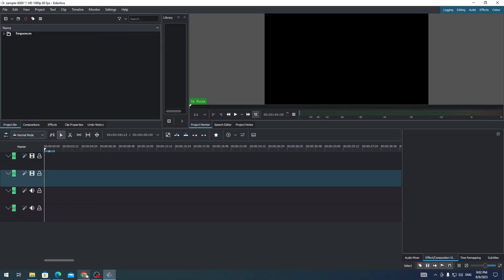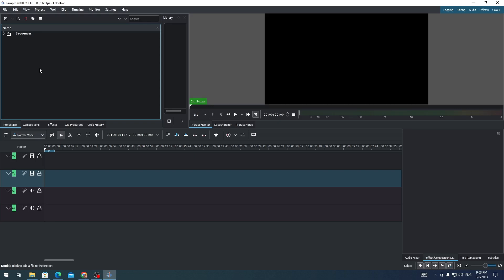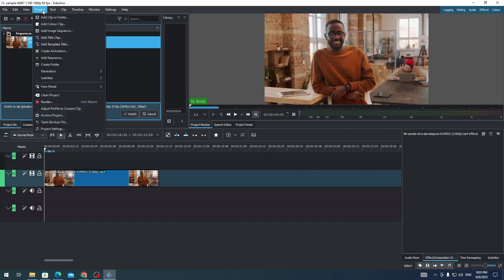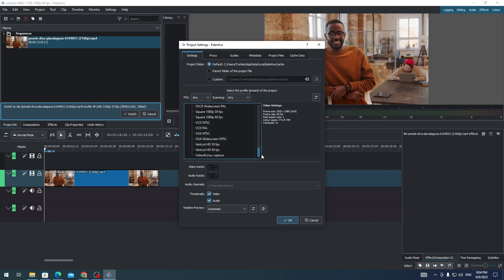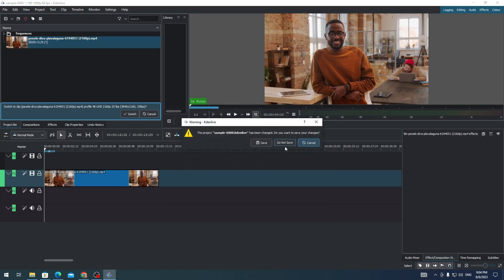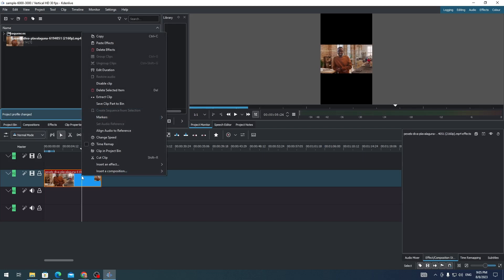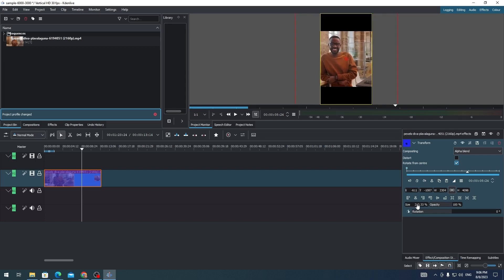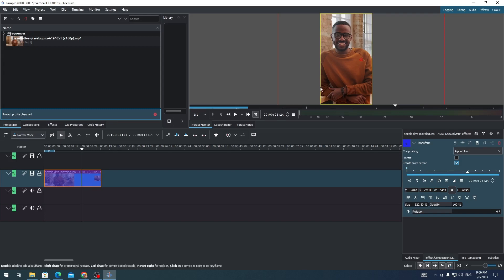How to Make a Video 9:16 in Kdenlive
Looking at making videos for TikTok, Facebook/Instagram reels or YouTube shorts? In this tutorial, I'll show you how to make a video in a 9:16 ratio using the Kdenlive video editing software.